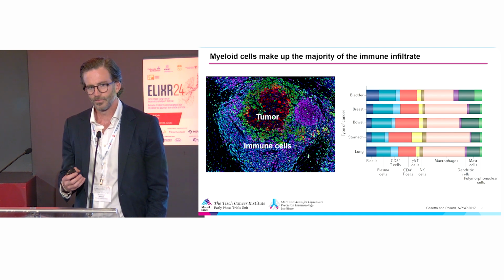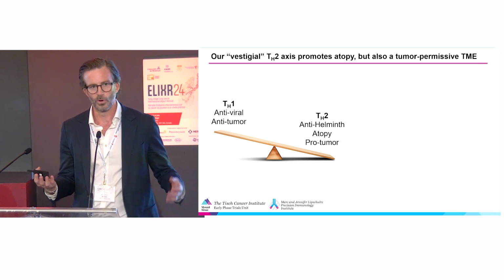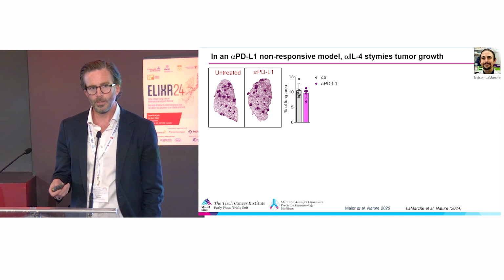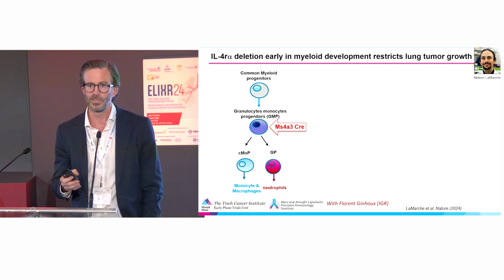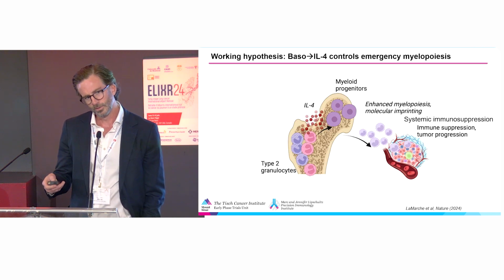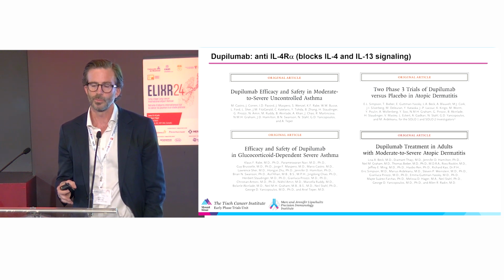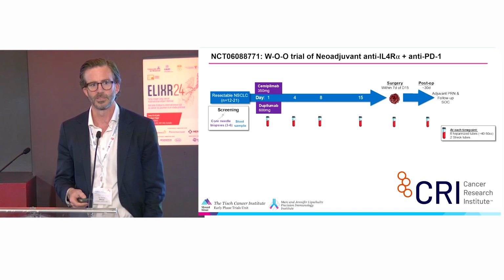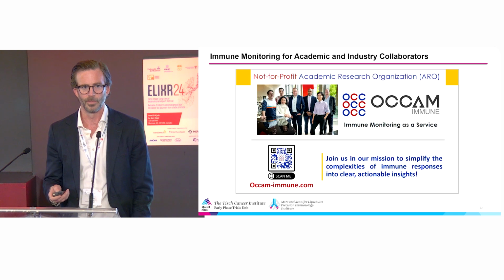ELIXR24 Day 1 14H00 11 Dissecting the myeloid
Presentation given at the Early-stage lung cancer expert retreat (ELIXR) - Montreal Quebec, June 13 - 15, 2024